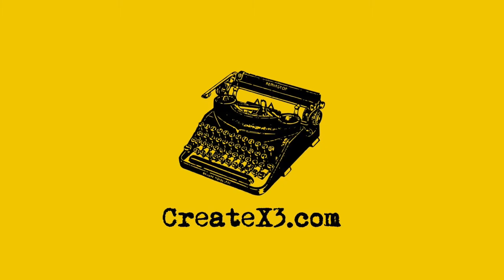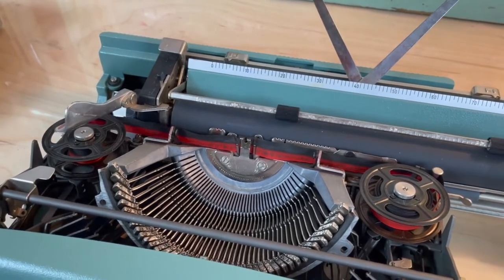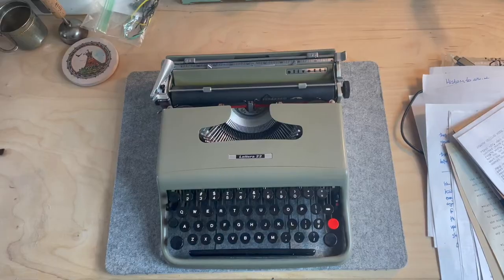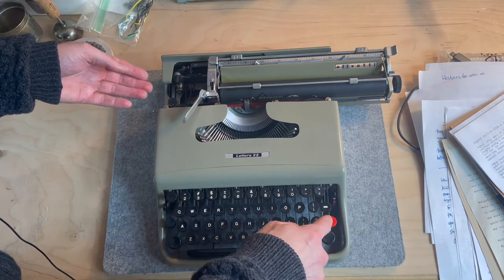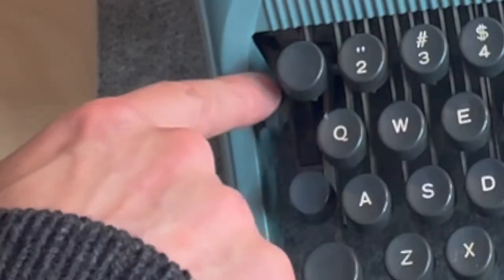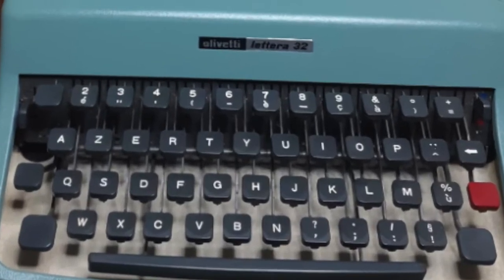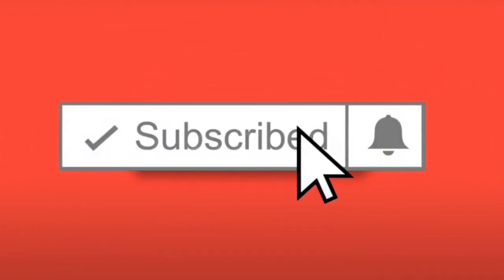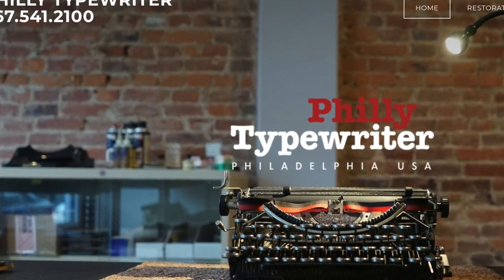Typewriter Profile: How to Set & Clear Tabs on the Olivetti Lettera 32, Lettera 22, & Studio 44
Join my Monday night writing accountability group.
Finish your novel, screenplay, or stage play.
Get professional advice plus the wealth of a global community to push past your current writing obstacles.
Or take one of my other online workshops or courses.

Threads: createx3_damondimarco

In a previous video, my Typewriter Profile of the Olivetti Lettera 32, I mentioned how setting and clearing tabs on this machine is simple. To set tabs, push the tab set lever up; to clear tabs, push the tab set lever down.

Imagine my confusion when, later, I found myself working on my Olivetti Lettera 22 (1954) and found that this action was reversed. Intrigued, I broke out my early 1970s Studio 44 to see how it's tab set lever worked.

This video is my attempt to clarify—or at least begin a robust community discussion—regarding this Olivetti mystery. With hopes that it both informs and entertains.

Stay happy, stay healthy, and stay creative.

Damon DiMarco, CreateX3.com